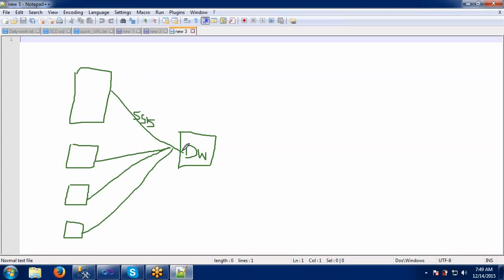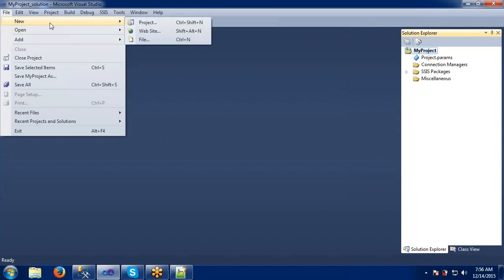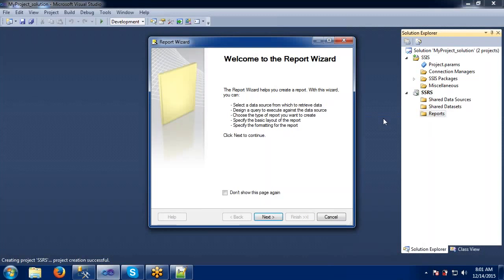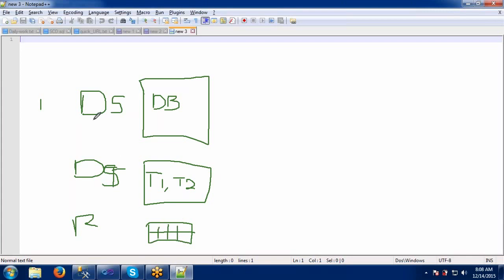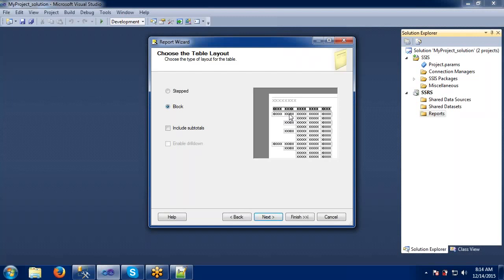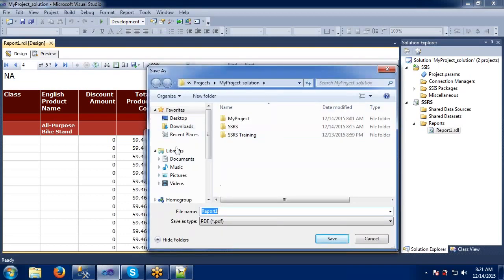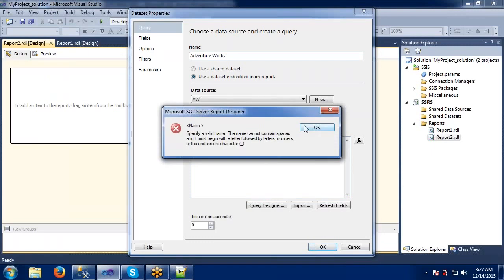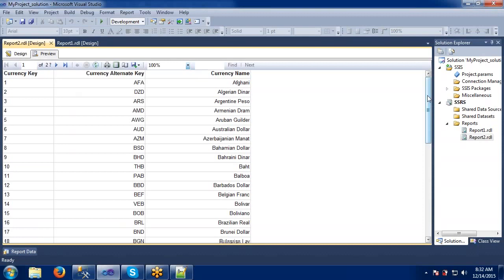Bazi SSRS Training Session-1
Topic:
Introduction to SSRS
Sample Report